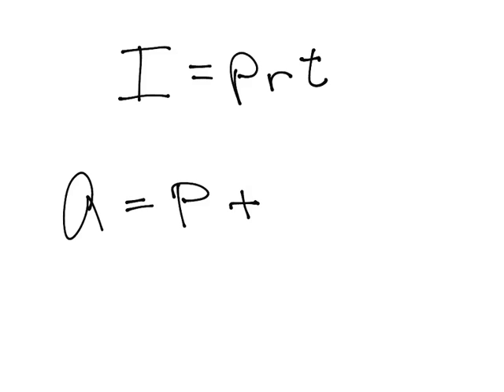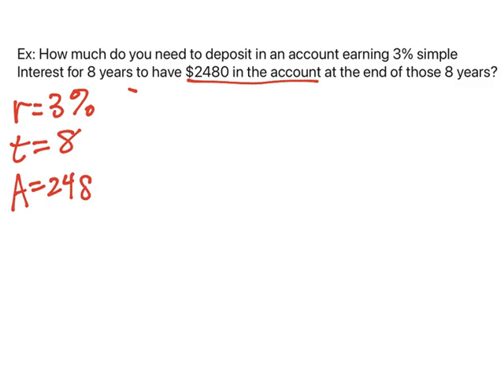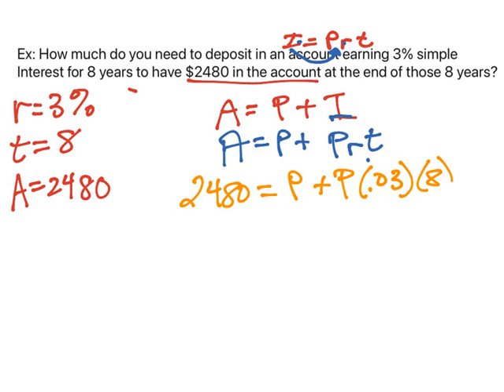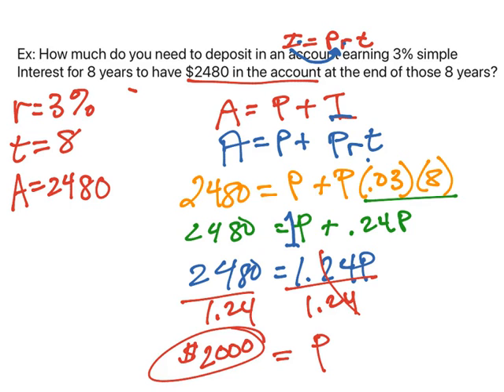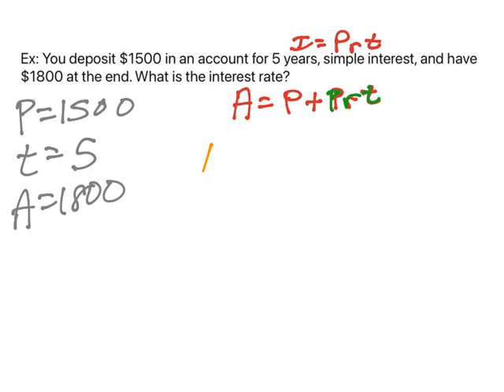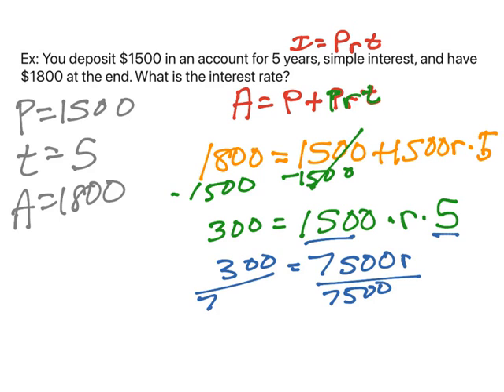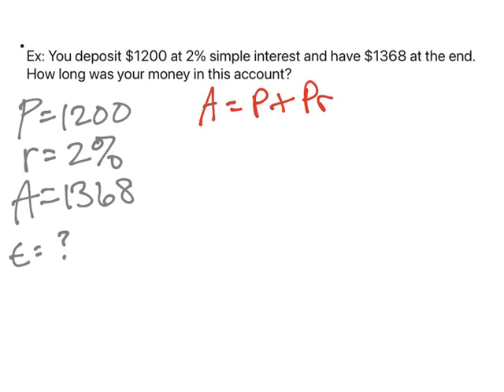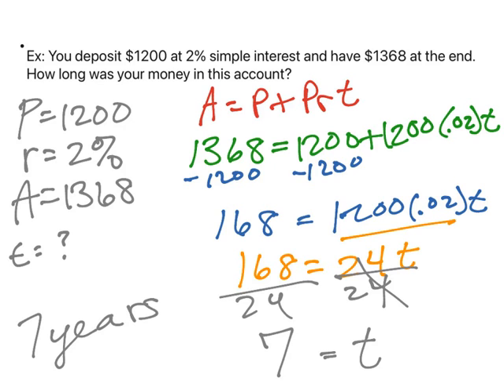Playing with Simple Interest